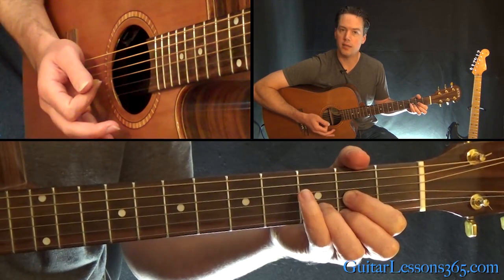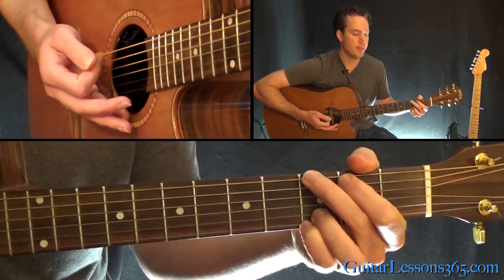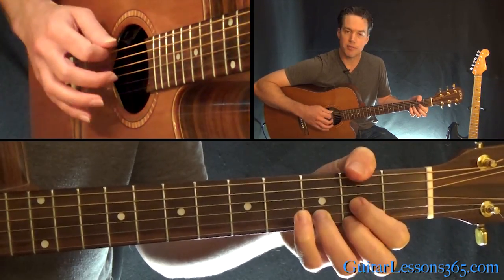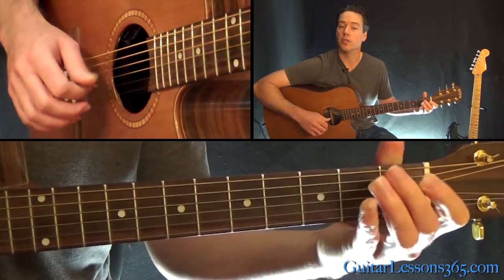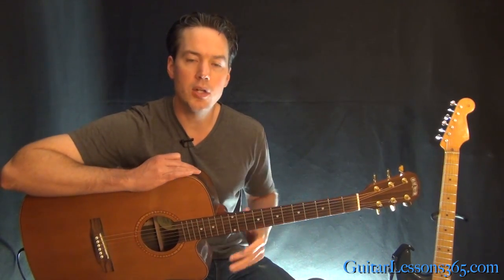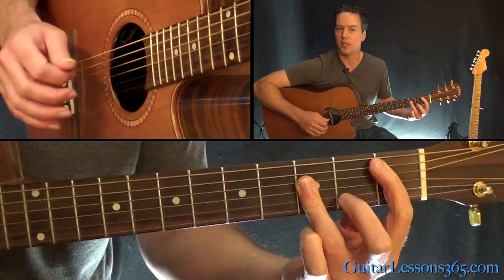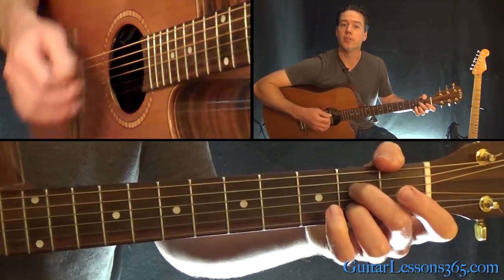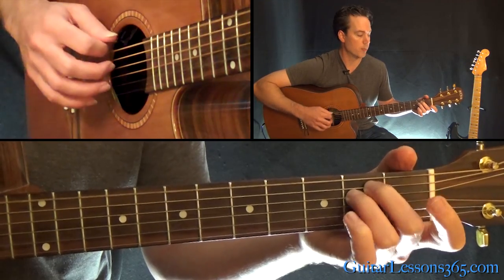I Don't Want to Miss a Thing Guitar Chords Lesson - Aerosmith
In this I Don't Want to Miss a Thing guitar chords lesson, I will show you a simple acoustic guitar arrangement of Aerosmith's biggest hit.

I will be using a standard tuned acoustic throughout the lesson.

The guitar chords you will find in "I Don't Want to Miss a Thing" are pretty easy and mostly stick with basic open position chords.

I will go through the song section-by-section in the same order that each section appears in the song.

There are some really nice sounding chord progressions that work well even with just one acoustic guitar. If it is just a basic open position chord I will simply call out it's name and play it, however, if the chord form is a but more unusual, I will break it down and show you how to play it note-for-note.

In any case, I hope you guys enjoy learning this massive hit from Aerosmith!

Carl...